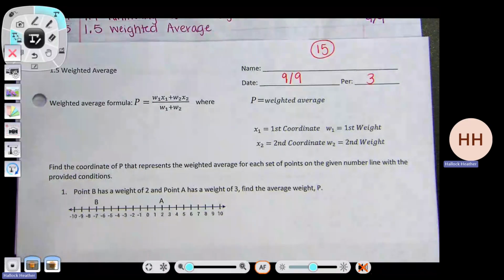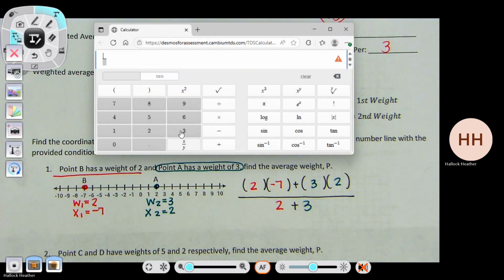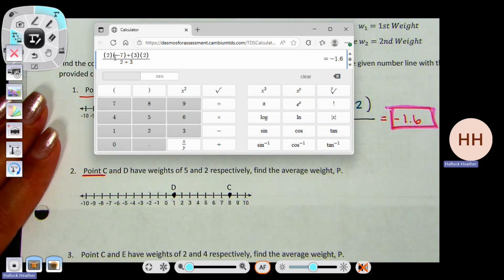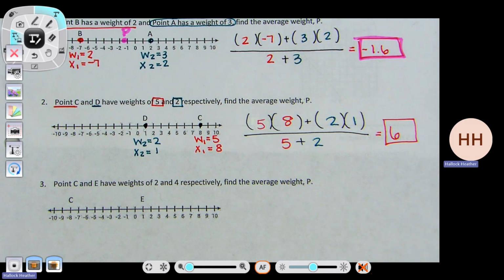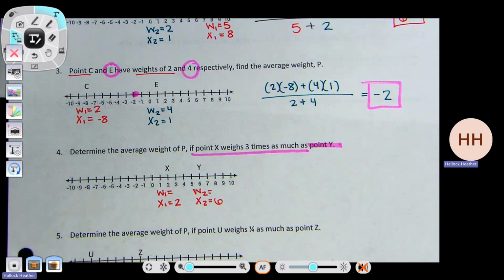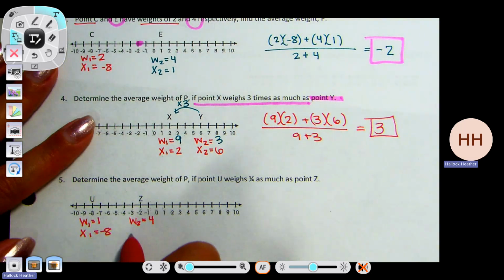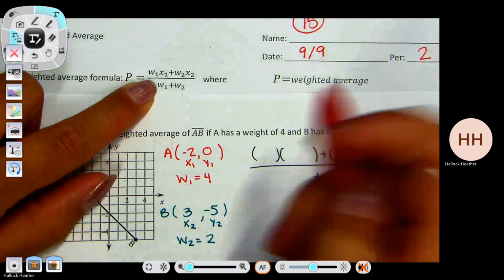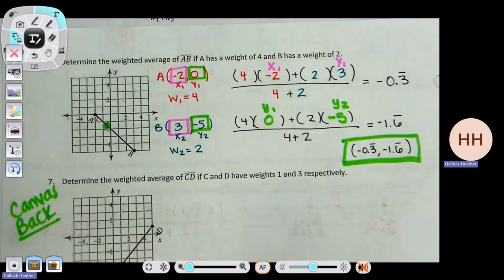1.5 Weighted Average